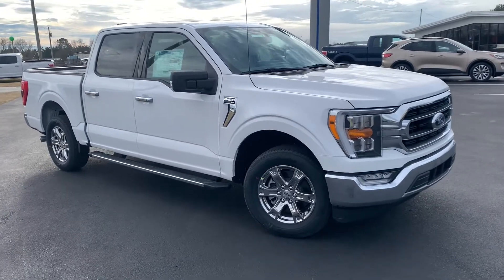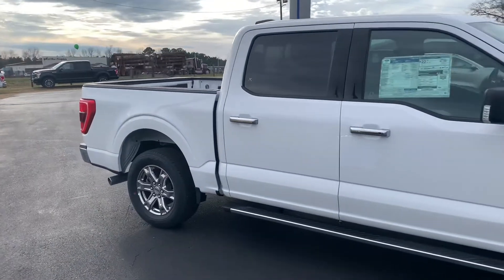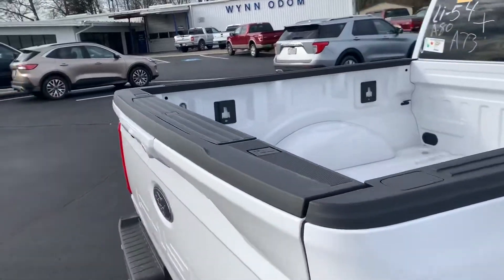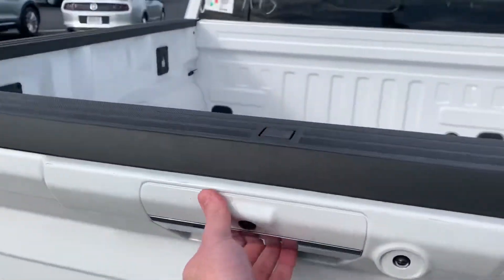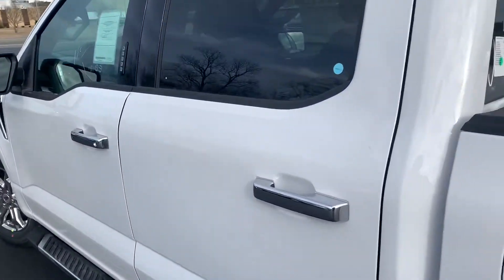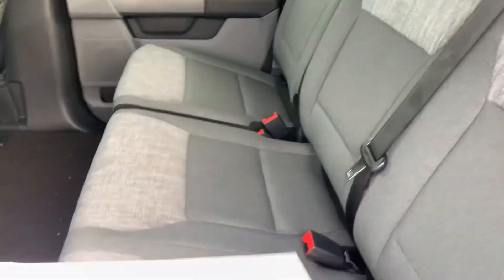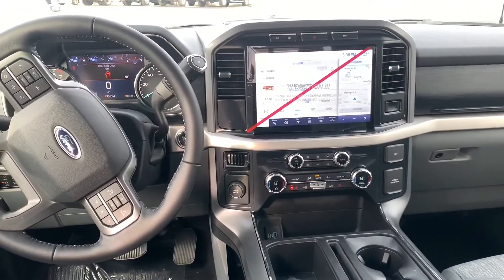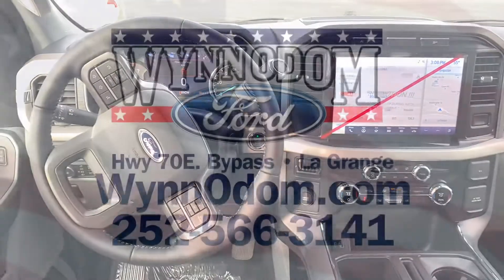🔥 NEW 2021 Ford F-150 XLT Oxford White | Wynn Odom Ford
F-150 2021 F-150 4X2 SUPERCREW, 145" WHEELBASE 2.7L V6 ECOBOOST ELEC TEN-SPEED AUTO W/TOW M EXTERIOR: OXFORD WHITE INTERIOR: DARK SLATE CLOTH 40CONSLE40 VIN: 1FTEW1CP3MFA21141 EQUIPMENT FUNCTIONAL • AUTO HOLD • AUTO START STOP TECH • BLIS W/CROSS-TRAFFIC ALERT • DYNAMIC HITCH ASSIST • FORDPASS CONNECT 4G HOTSPOT TELEMATICS MODEM • GAS-CHARGED SHOCKS • SELECTSHIFT® INTERIOR • 1TOUCH UP/DOWN DR/PASS WIN • 60/40 FOLD-UP REAR BENCH SEAT • DOOR LOCKS - POWER • DUAL VISOR VANITY MIRRORS • ILLUMINATED ENTRY • MESSAGE CTR: OUTSIDE TEMP, COMPASS, TRIP COMPUTER • POWERPOINTS - 12V • TILT/TELESCOPE STR COLUMN EXTERIOR • DAYTIME RUNNING LAMPS • EASY FUEL® CAPLESS FILLER • FOG LAMPS • FULLY BOXED STEEL FRAME • HEADLAMPS - AUTO HIGH BEAM • HEADLAMPS - AUTOLAMP (ON/OFF) • MANUAL FOLD POWER MIRRORS • PICKUP BOX TIE DOWN HOOKS • POWER TAILGATE LOCK • REAR PRIVACY GLASS • TRAILER SWAY CONTROL SAFETY/SECURITY • ADVANCETRAC® WITH RSC® • AIRBAGS - FRONT SEAT MOUNTED SIDE IMPACT • AIRBAGS - SAFETY CANOPY® • CTR HIGH MOUNT STOP LAMP • PERIMETER ALARM • SOS POST-CRASH ALERT SYS • TIRE PRESSURE MONIT SYS INCLUDED ON THIS VEHICLE EQUIPMENT GROUP 302A XLT SERIES ELECTRONIC AUTO TEMP CONTROL SIRIUS XM RADIO SYNC 4 LED SIDE-MIRROR SPOTLIGHTS REMOTE START SYSTEM LED BOX LIGHTING OPTIONAL EQUIPMENT • XLT CHROME APPEARANCE PACKAGE • 18" CHROME-LIKE PVD WHEELS 2.7L V6 ECOBOOST • 265/60R18 BSW ALL-SEASON 3.55 RATIO REGULAR AXLE 6400# GVWR PACKAGE FRONT LICENSE PLATE BRACKET CHROME STEP BARS 50 STATE EMISSIONS POWER-SLIDING REAR WINDOW ONBOARD 400W OUTLET CLASS IV TRAILER HITCH MIRROR MAN FOLD W/POWER GLASS TAILGATE STEP CLOTH 40/CONSOLE/40